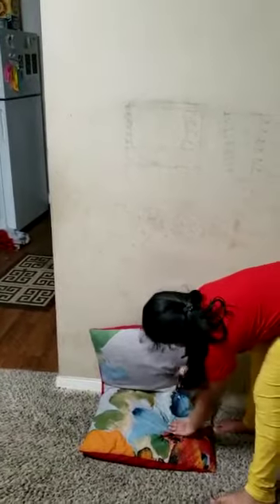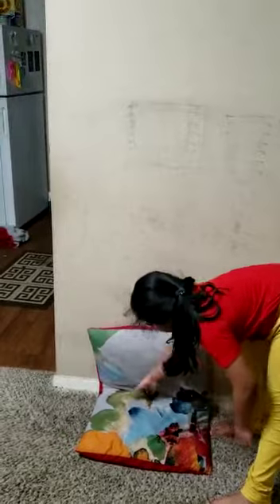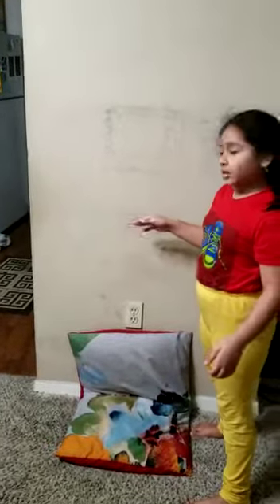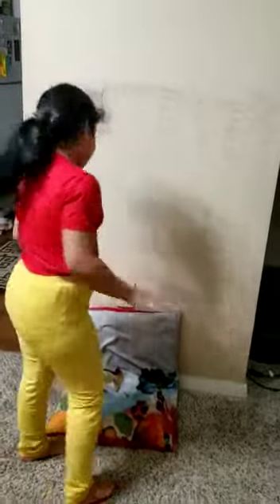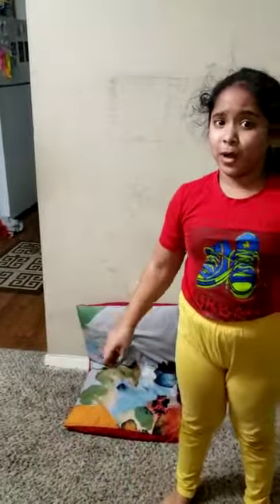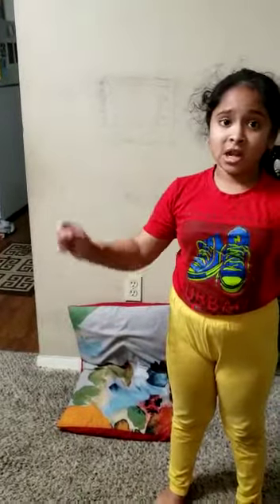How to do a wall hand stand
Hello  everyone,

My daughter is  making video on how to do wall hand stand,

Jaya Annadasu